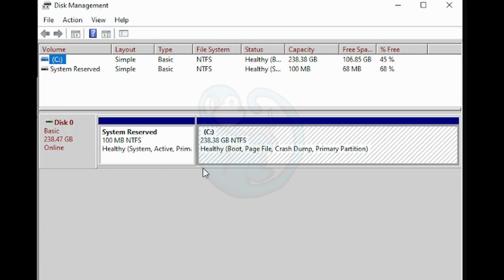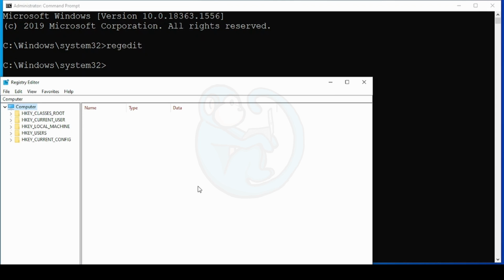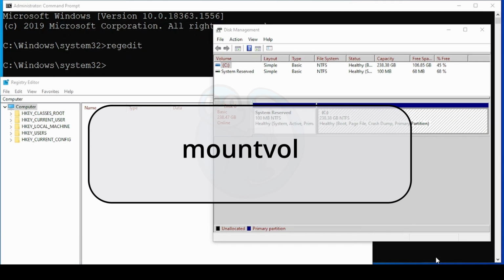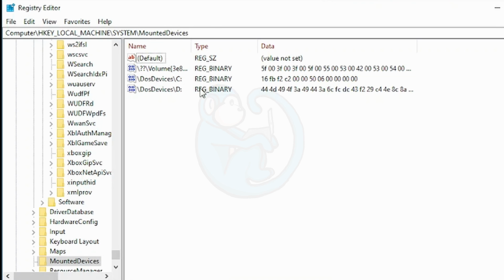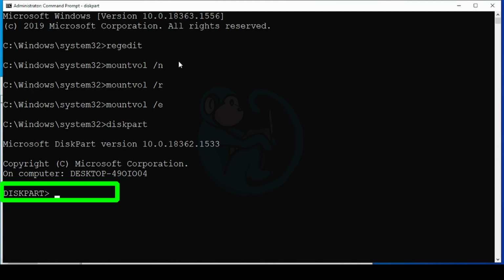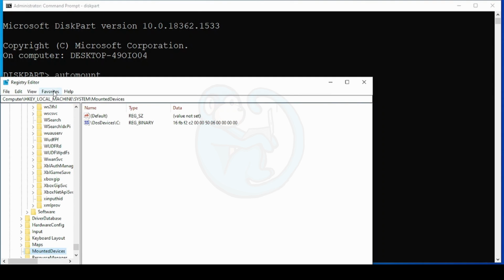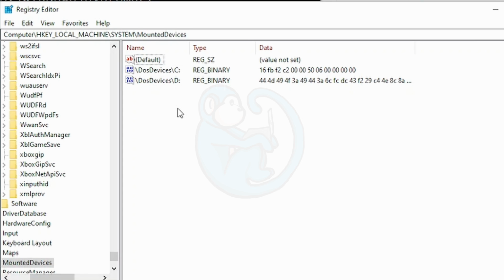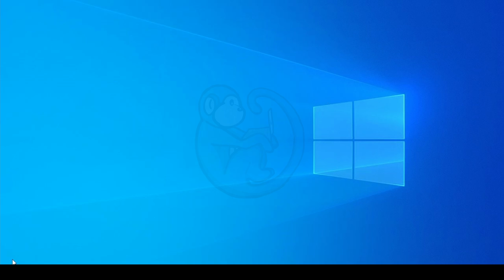How to disable automount in Windows - tutorial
Windows automount disabling - tutorial for Digital Forensics and Incidence Response professionals

Prerequisites: basic understanding of digital forensics concepts.
  basic understanding of Windows command line

In this video, we will look at disabling the automount feature on a Windows machine.  But please, please, please use hardware write blocking when possible, you wont regret it.

Video timeline
00:00 intro
01:33    setup with Command Prompt, regedit, and Disk Management
03:00 mountvol
06:15 diskpart
08:33 registry changes

🔨  Gear mentioned in this video:

WiebeTech USB 3.1 WriteBlocker

Tableau Forensic USB 3.0 Bridge